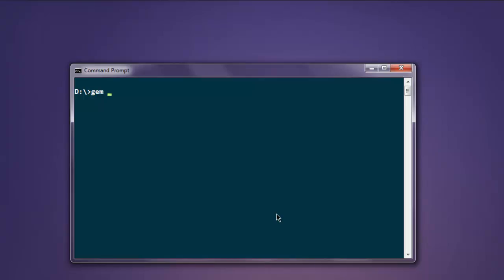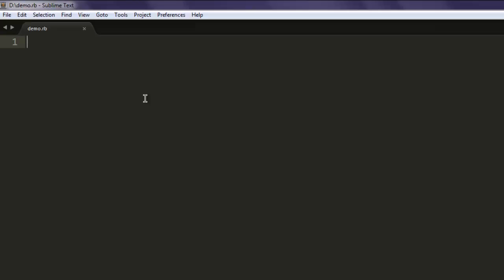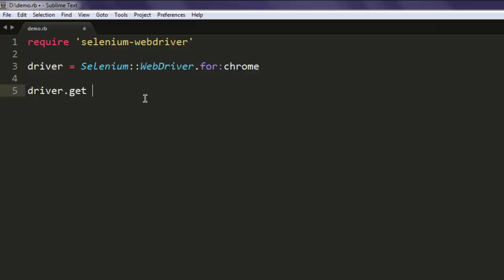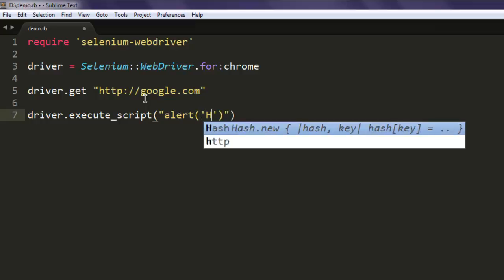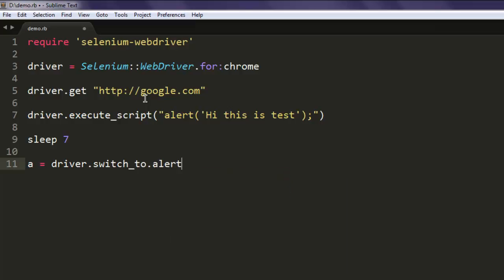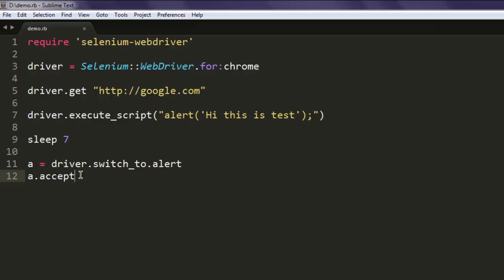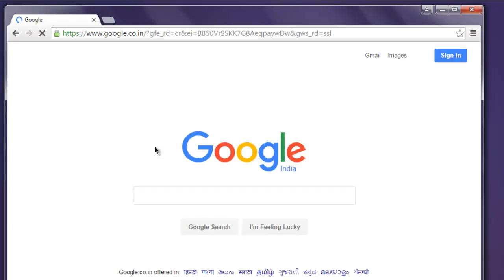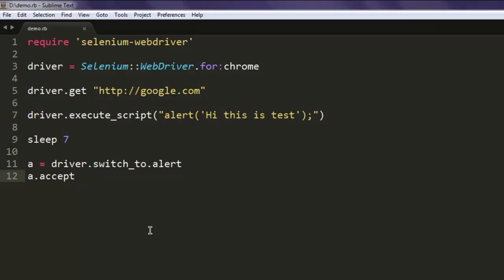Selenium Ruby Handle JavaScript Alert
Learn how to Handle Alert using Selenium Ruby.